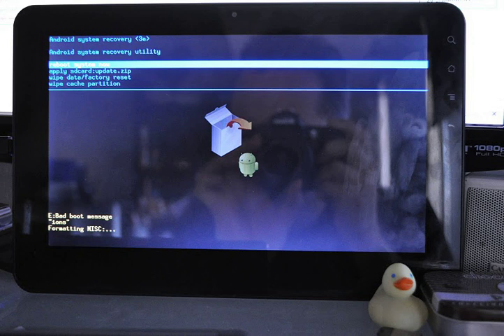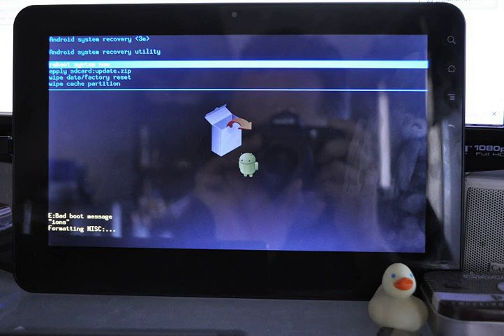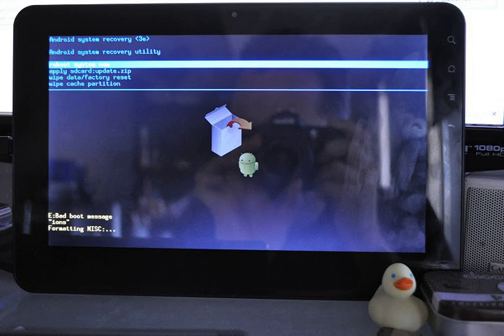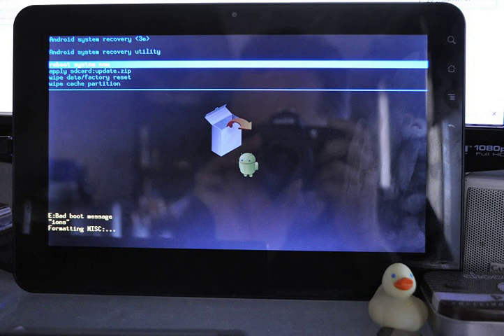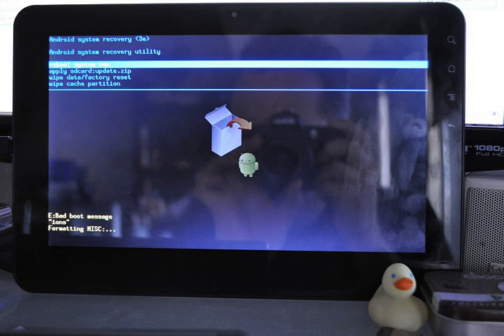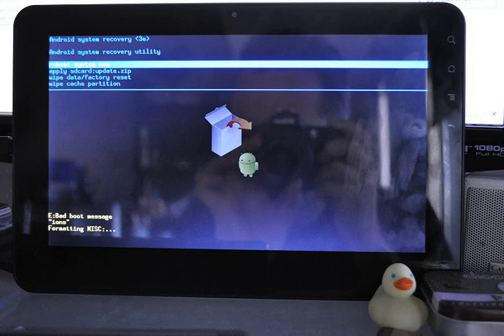ViewSonic G Tablet | Wikipedia audio article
00:00:33 1 Hardware
00:01:51 2 Software
00:03:16 3 Critical reception

- Socrates

SUMMARY
The ViewSonic G Tablet is an Android-based tablet (slate) produced by ViewSonic Corporation, a manufacturer and provider of visual technology. It first appeared for consumer purchase at Sears on 1 November 2010.
At release, it was equipped with Android 2.2 (Froyo). The tablet also features a 10.1-inch (257 mm) TFT-LCD touchscreen, Wi-Fi capability, a 1.0 GHz Nvidia Tegra 2 dual-core processor and 1.3 megapixel front-facing camera.